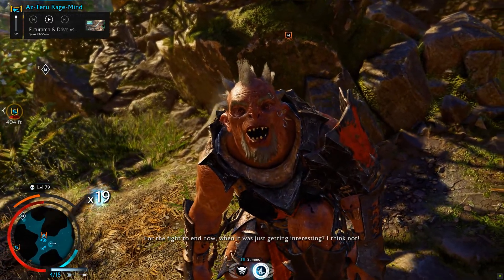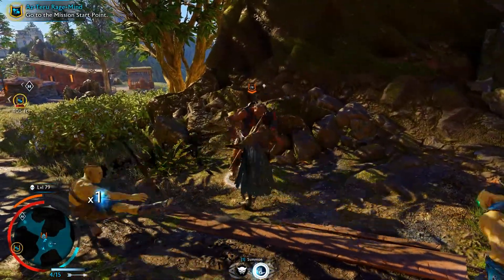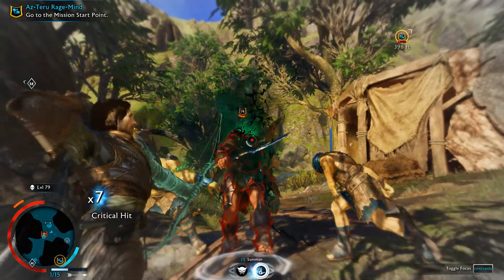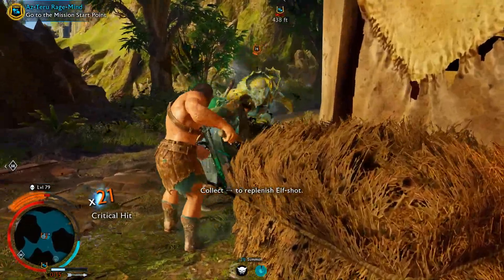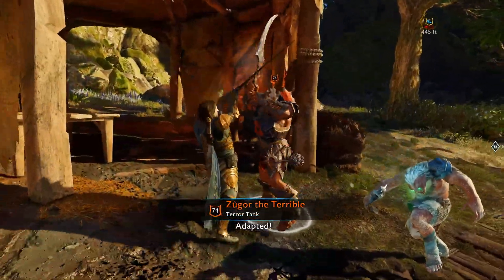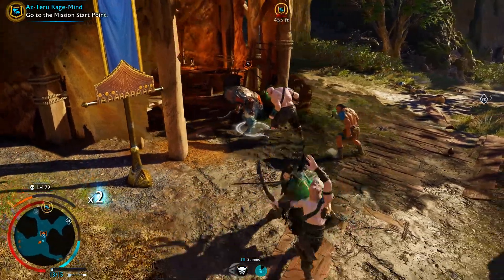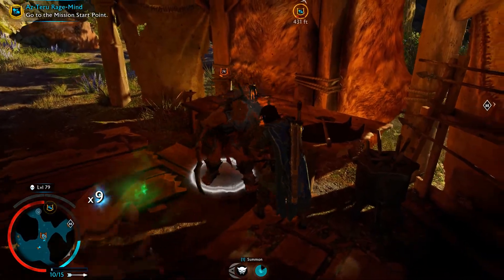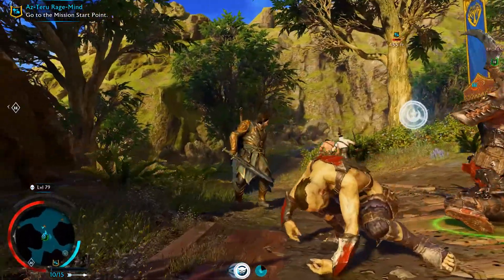Why The Marauder Tribe Is Awesome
Welcome back to another shadow of war video today we will be talking about the main looterts of mordor aka the marauder tribe their ability which is duel crossbows and breaking down what you get putting them as overlord have a positive day and positive vibes.

►Check Out Dubby Energy Gives You Energy With No Crash or Jitters